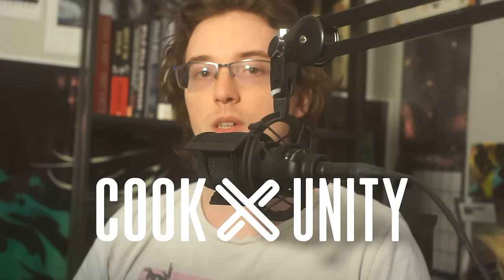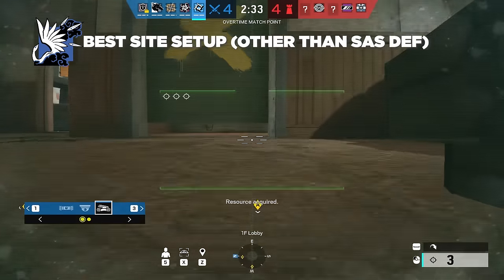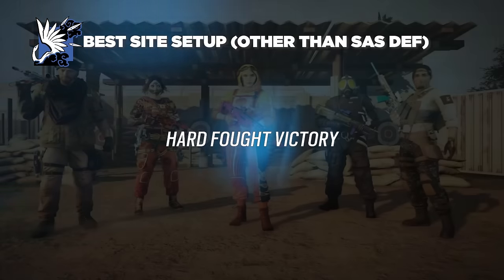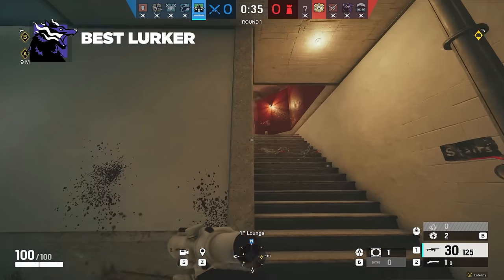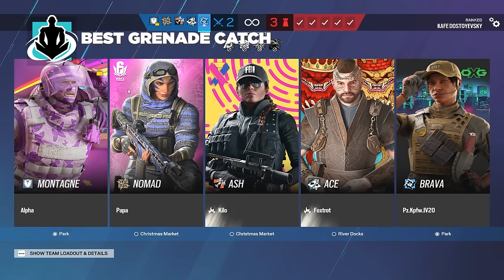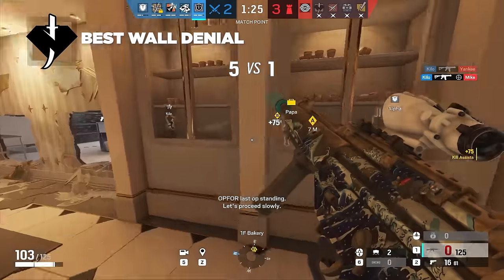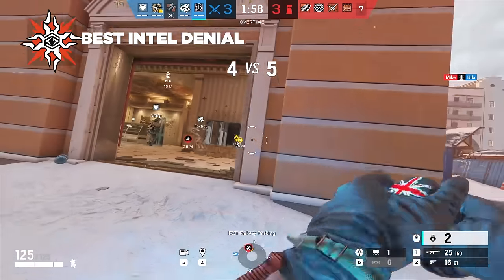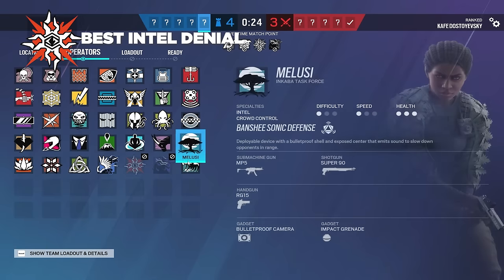Top 5 Defenders in Operation Deadly Omen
If you want to play a pickup match with me, consider a membership:

🖥 COMPUTER SPECIFICATIONS 🖥
Camera: Sony alpha 6000
Mic: Audio Technica AT4050
Mixer: Yamaha MG10XU
CPU: Intel Core i7-10700K
VIDEO CARD: RTX 2070 Super
RAM: 16GB DDR4
Keyboard: Logitech G915 TKL
Mouse: Logitech G Pro Wireless